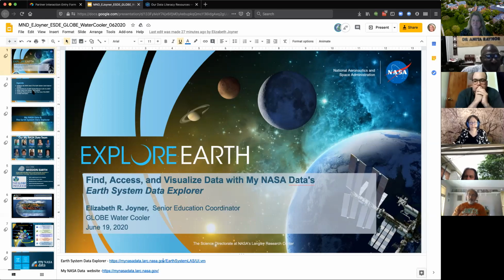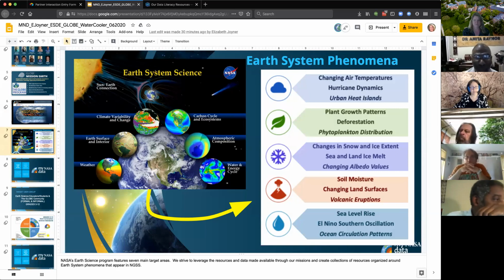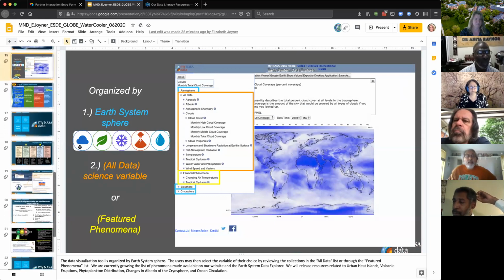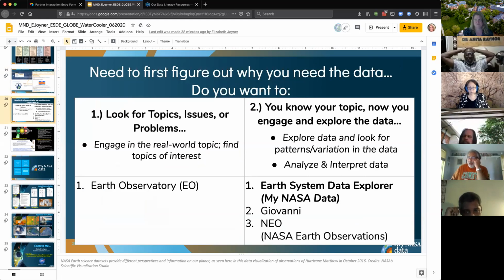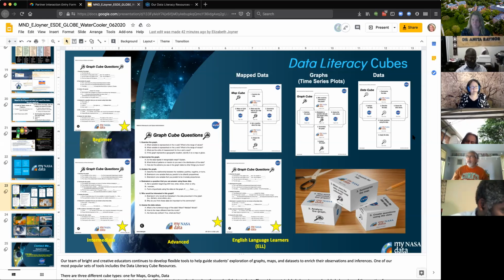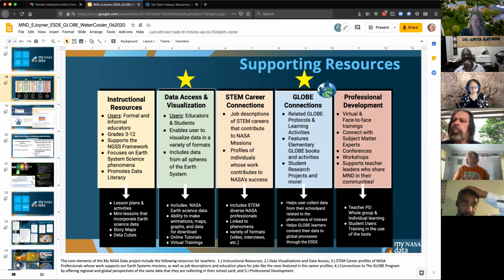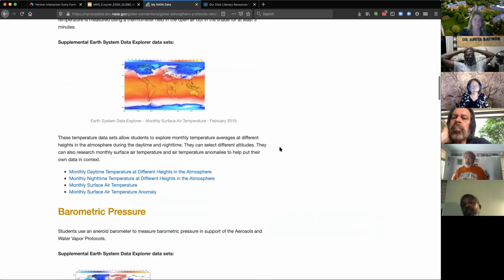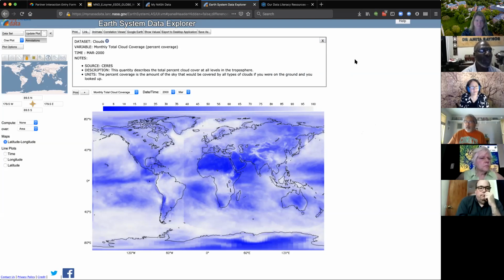Weekly Watercooler: My NASA Data - 19 June 2020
This week Elizabeth Joyner, NASA Langley, describes how to find, access, and visualize data with My NASA Data's Earth System Data Explorer.